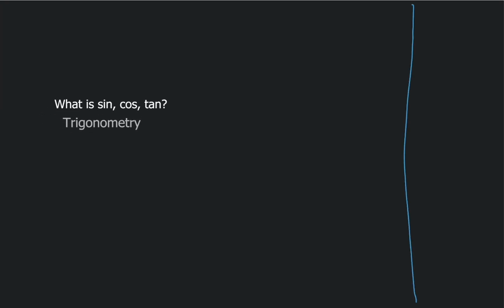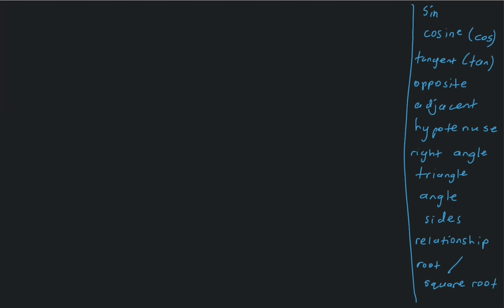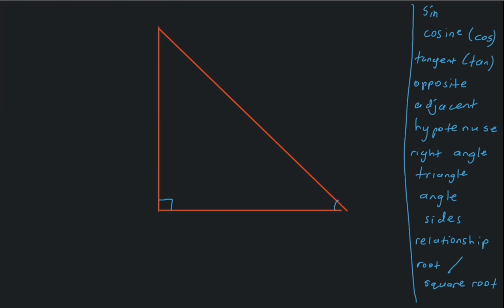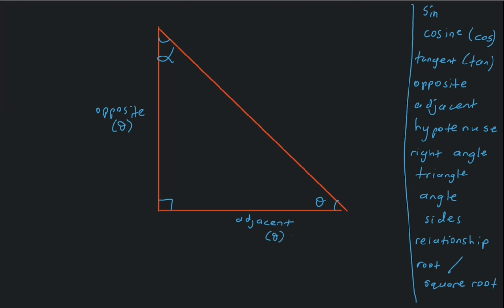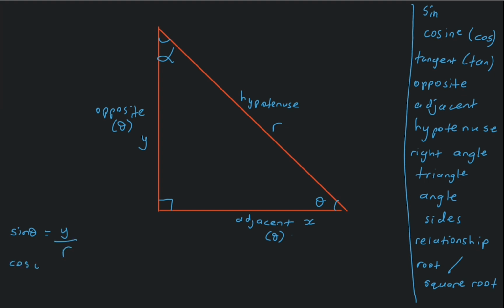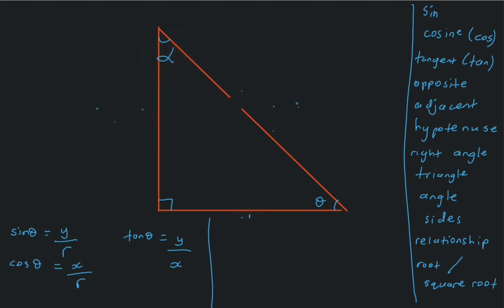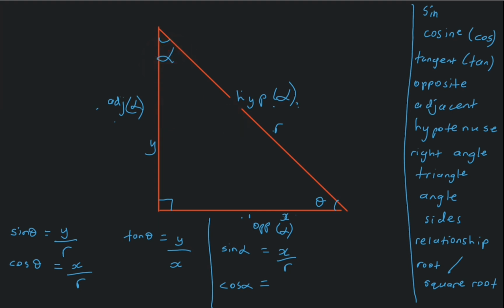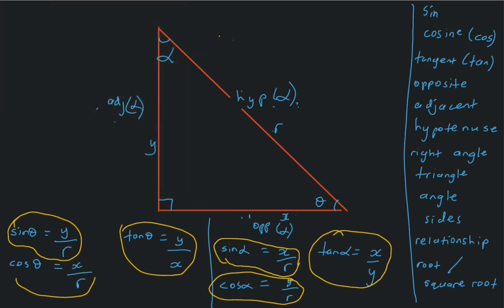sin, cosine and tangent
Get ready to dive into the world of Sine, Cosine, and Tangent with this exciting lesson on the angles 30°, 45°, and 60°! Perfect for learners of all levels, this video breaks down these key trigonometric concepts with clear, step-by-step explanations.

Starting with an epic introduction to set the tone, you'll be guided through the values of sin, cos, and tan for these special angles, all while enjoying motivating background music that keeps you focused and inspired throughout the lesson.

By the end of the video, you'll have a solid understanding of:

The sine, cosine, and tangent of 30°, 45°, and 60°
How to apply these values in solving trigonometric problems
Tricks to memorize these key angle values